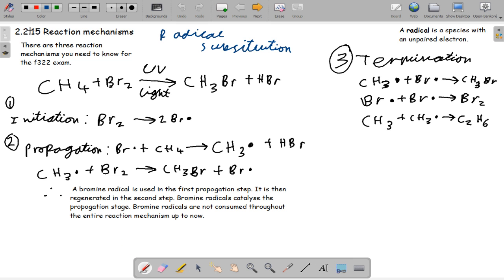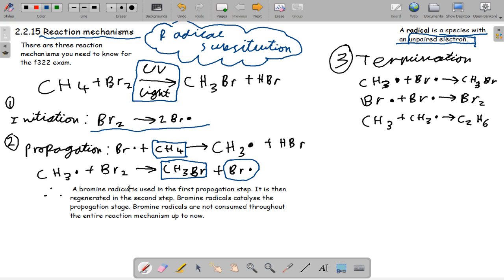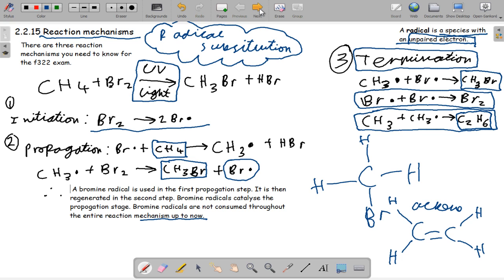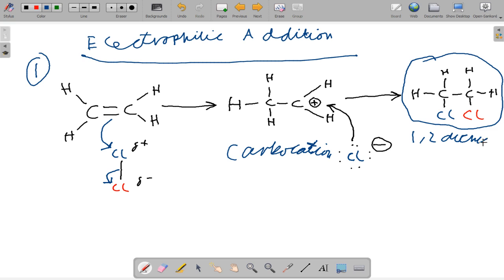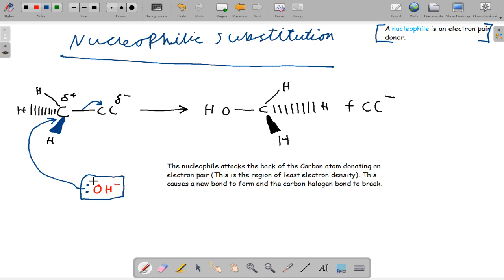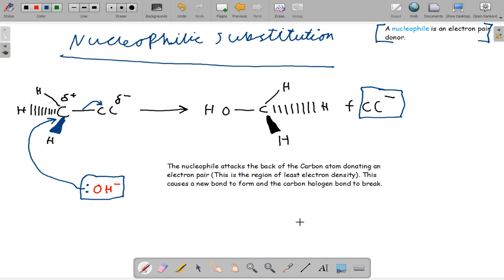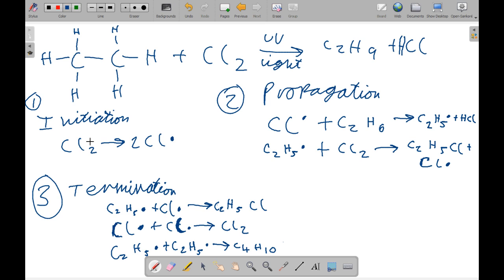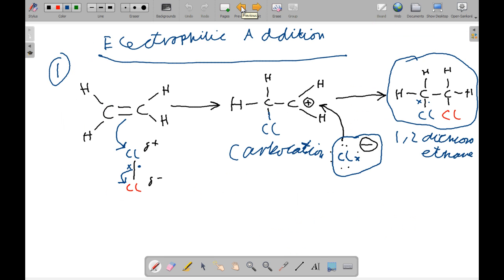2.2.15 Reaction Mechanisms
The __ tutorial in my OCRASChemistry series, on Reaction Mechanisms. On Will'sScienceChannel, I hope to bring short tutorials on Science, for british exam boards :) Website will be up shortly at
willssciencechannel.weebly.com.